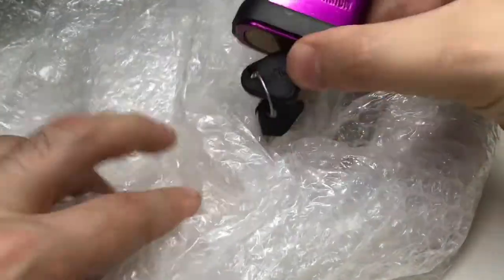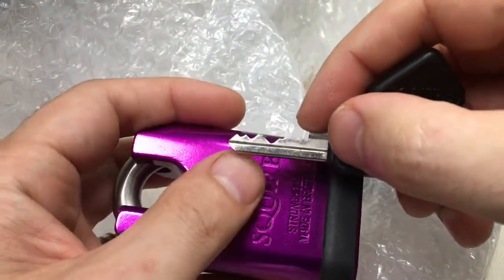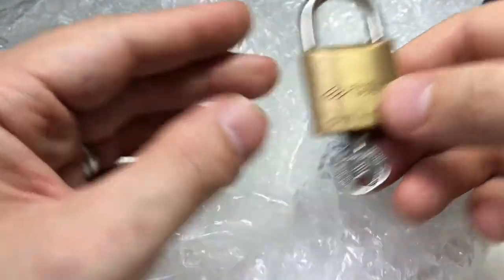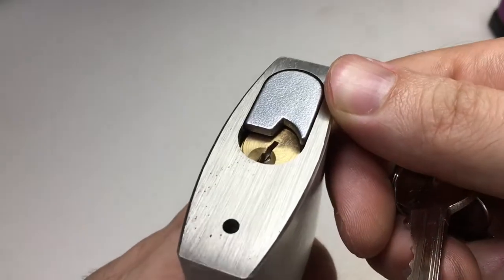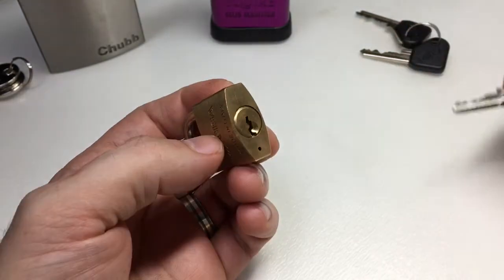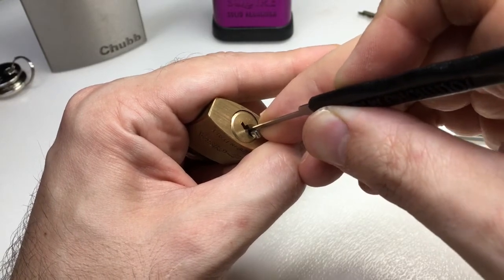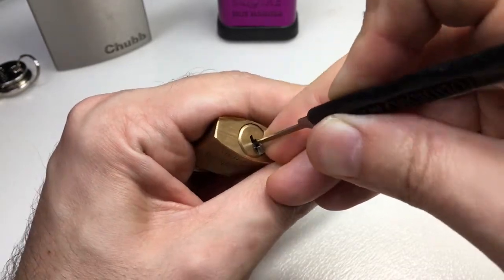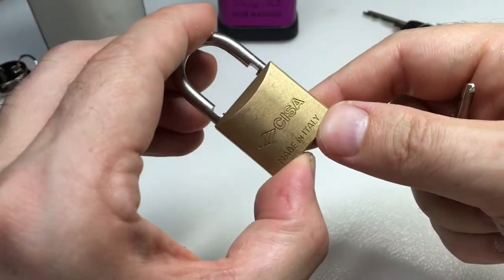(251) CISA 220/30 Picked out of a Package from Pick Beard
Great YouTube channels:

Bosnianbill
Lockpickinglawyer
Potti314
Pete Restall
Islandlocks